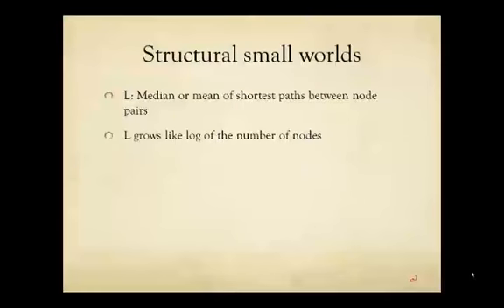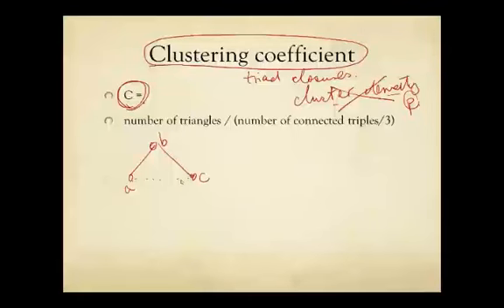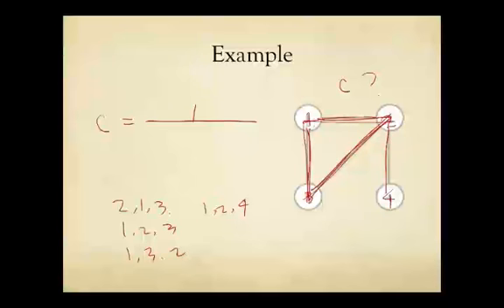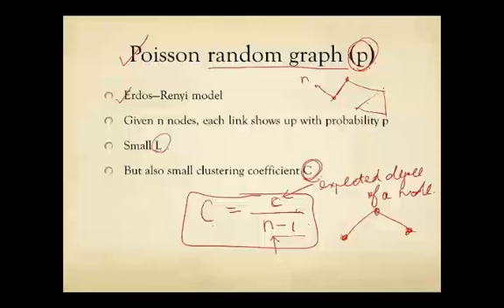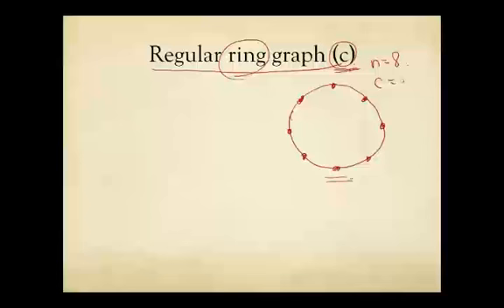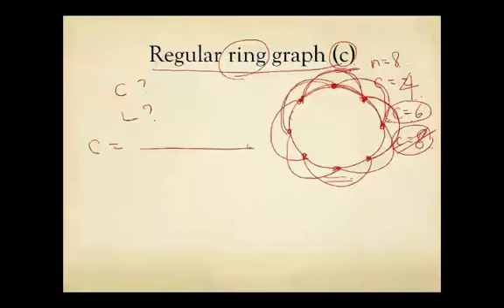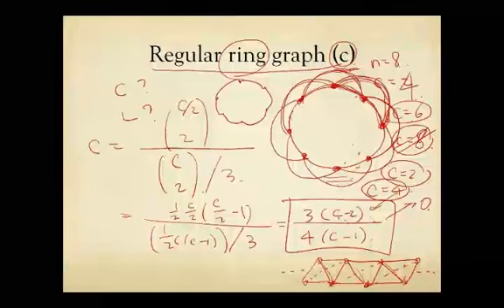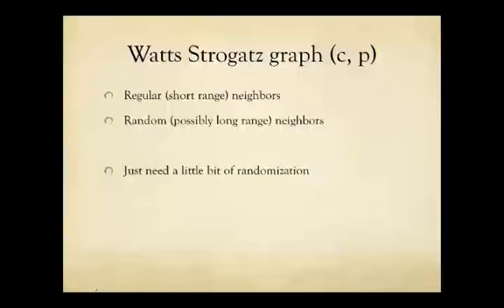Q9: Part B: Can you really reach anyone in 6 steps?